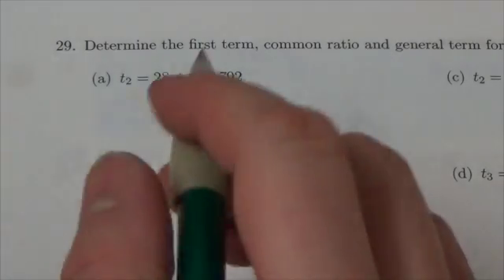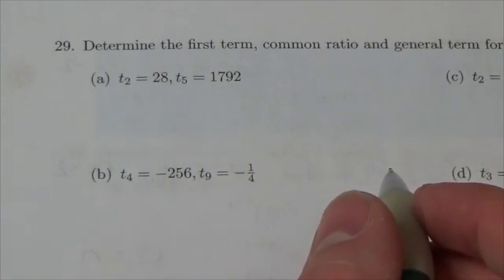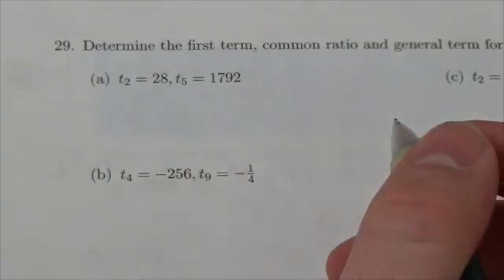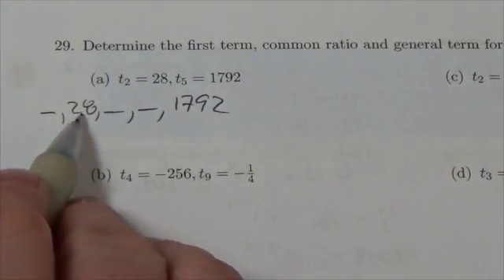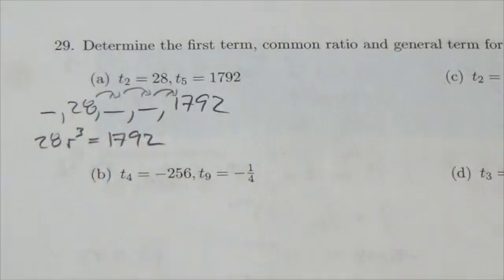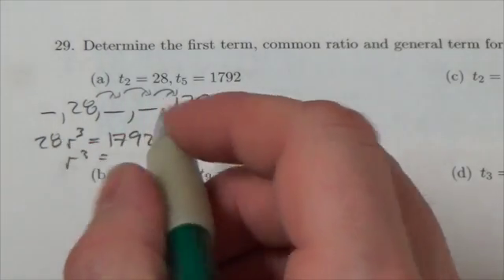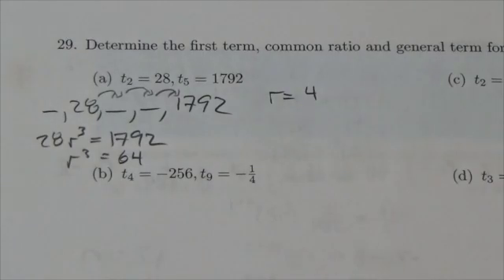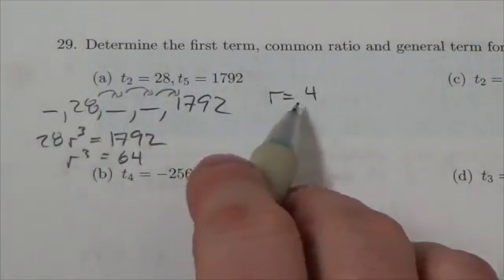Math 20-1 Sequences Review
Find the general term of a geometric sequence given two terms.